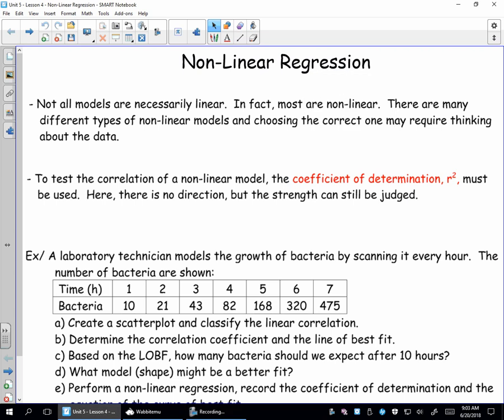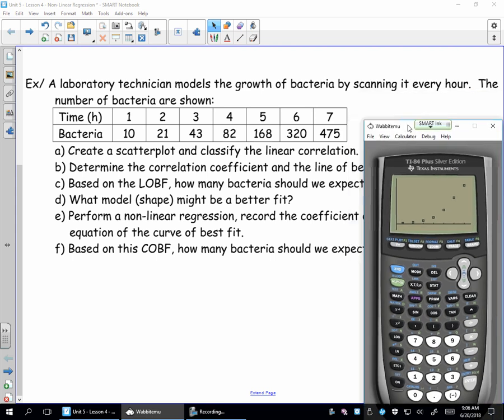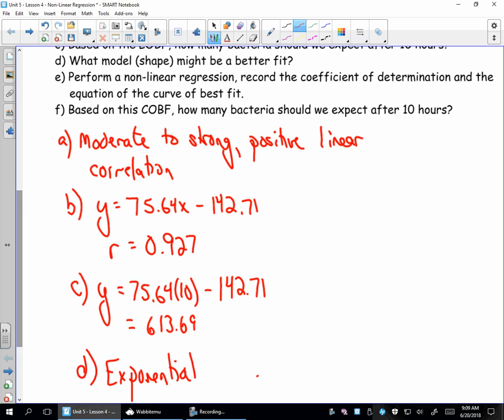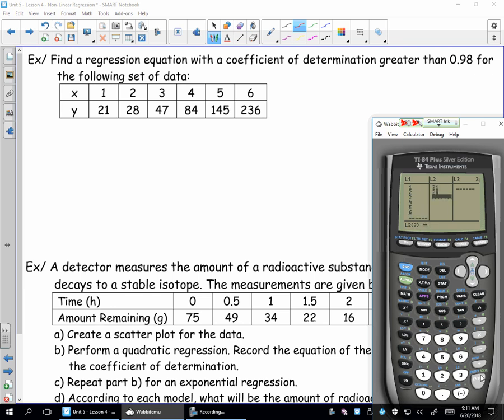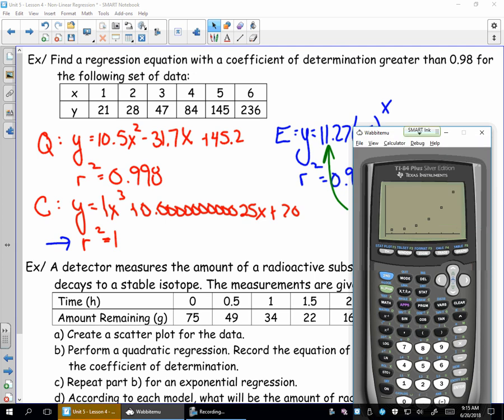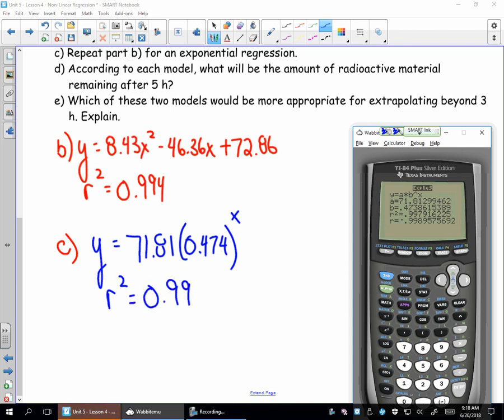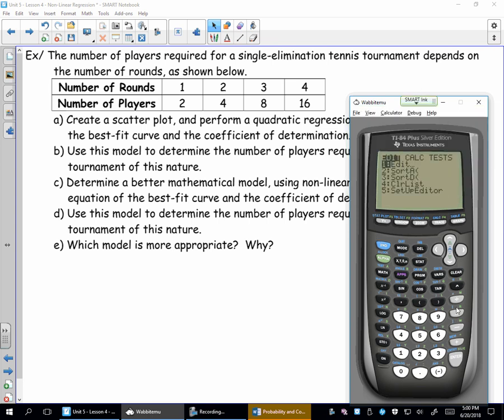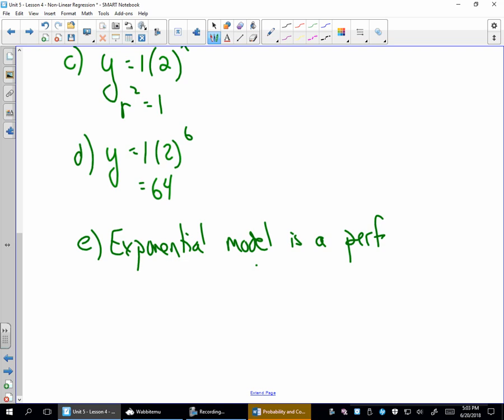Unit 5 - Lesson 4 - Non Linear Regression